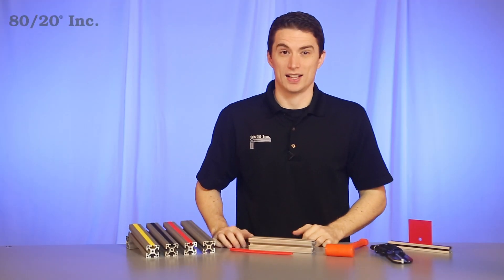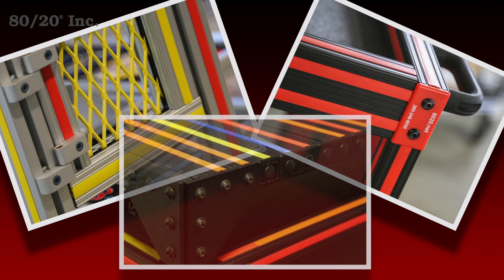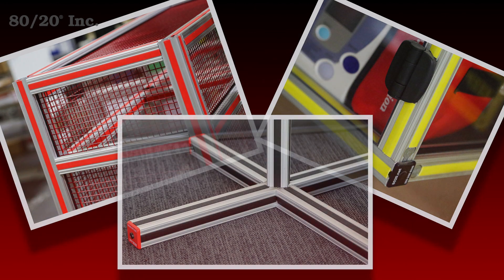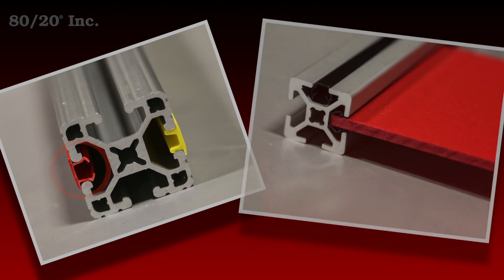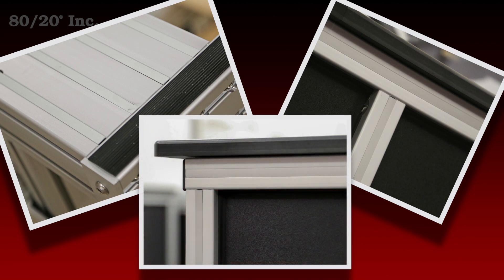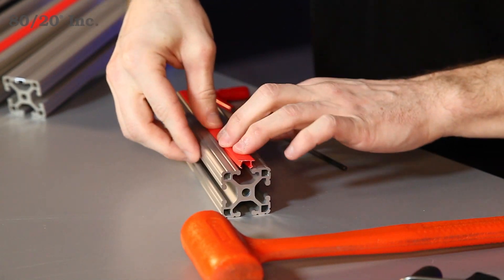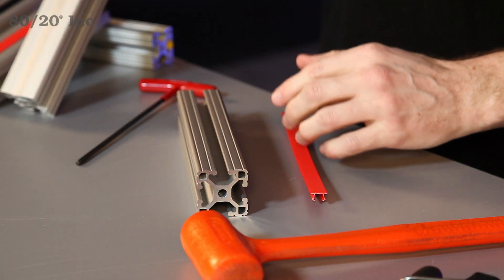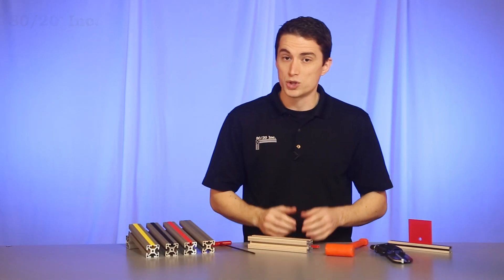80/20: T-slot Cover Overview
Hello and welcome to 80/20’s product highlight series.  Today we’re going to take a look at T-slot cover.  T-slot cover is a great finishing touch to any project.  It comes in a wide variety of colors, to allow your projects to really pop.  It can also prevent anything from getting into the open T-slot.  It’s available in both fractional and metric, and is compatible across a wide range of profile series.  When it comes to installing the T-slot cover, that first thing you’ll want to do is decide which style is best for your project.

We have our standard T-slot cover and we have economy T-slot cover that is a little bit lighter.  Then we have a reduction T-slot cover.  This style can also be flipped over and used to reduce the gab in the T-slot and hold your panels into place.  And finally 80/20 now offers an aluminum T-slot cover, which is weather resistant, durable, and blends in great with the profile.  No regardless of your choice, they all install the same way.  So we’ve got our piece of T-slot cover cut to length, we’ll put it over the open T-slot and pop it right into place.  Now if you ever want to replace it, or simply take it out, take a T-handle, or a screwdriver, put it in the open T-slot and lift up, and it’ll pop right out for you.

Now one other style we want to talk about is our aluminum style.  It installs the same way, except you may want to use a soft-faced mallet to pop it into place.  One other thing with this T-slot cover, it it’s a little more rigid, so once you have it installed you want to be careful taking it out because you can bend it easily.  Now hopefully you found this segment on T-slot cover helpful.  And as always, make it a great day!